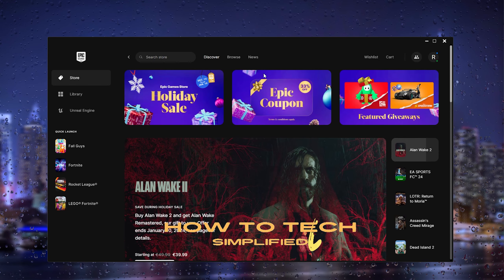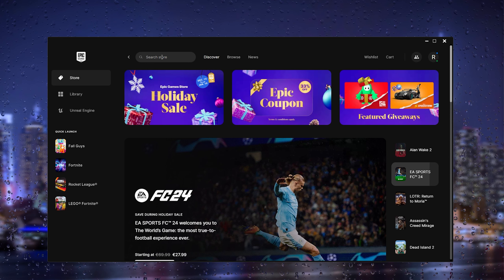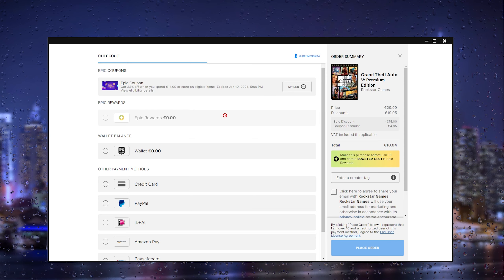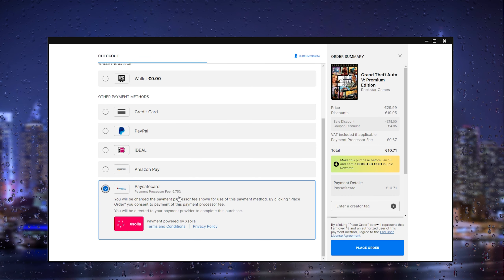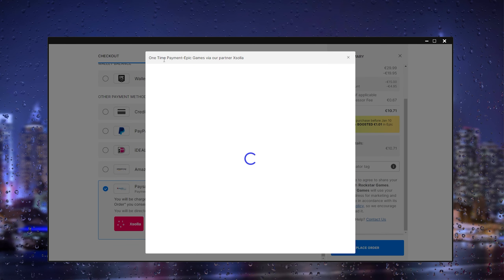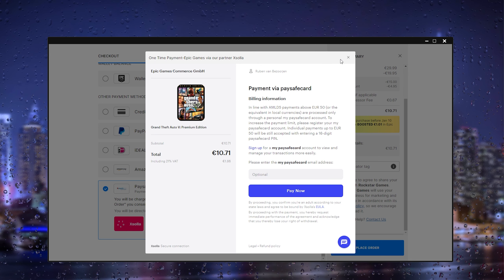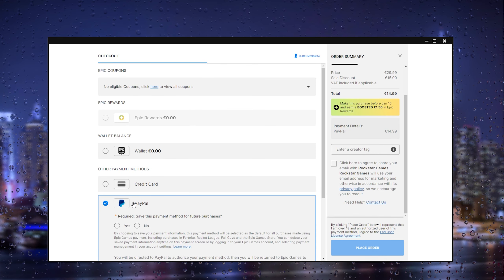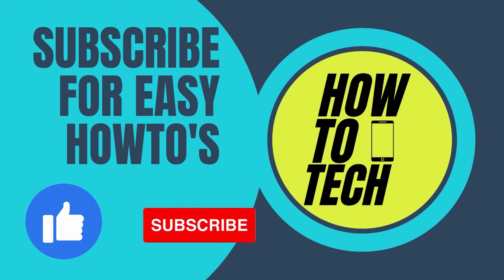How To Pay with Paysafecard on Epic Games - Working Method 2024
Unlock a world of gaming possibilities with Paysafecard on Epic Games! Our easy guide walks you through the steps to pay seamlessly using Paysafecard for your Epic Games purchases. From adding funds to your account to completing transactions, follow our instructions for a smooth and secure payment experience. Don't let payment hassles hold you back – pay with Paysafecard and enjoy your favorite games hassle-free on Epic Games.